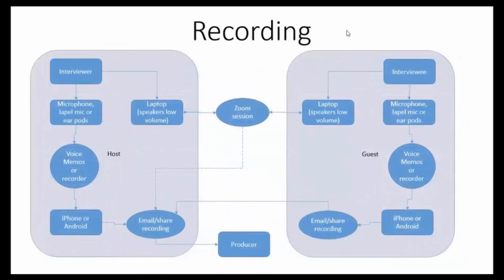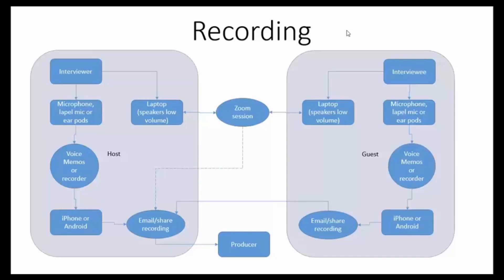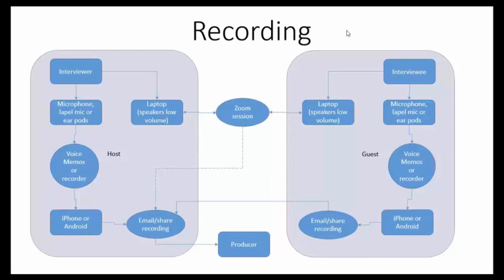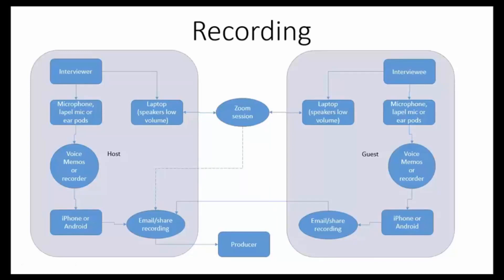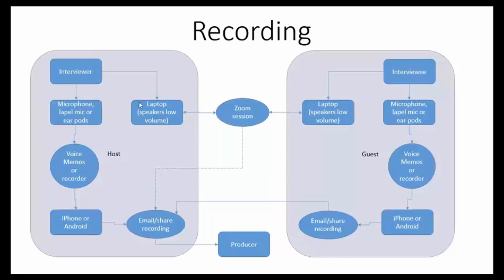Masterclass series 2 Podcast episode recording preview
In episode 2 we look at the advantages of local (or asynchronous) recording, and how a combination of smartphones, ear pods and a Zoom session can record high quality separate tracks for hosts and guests.